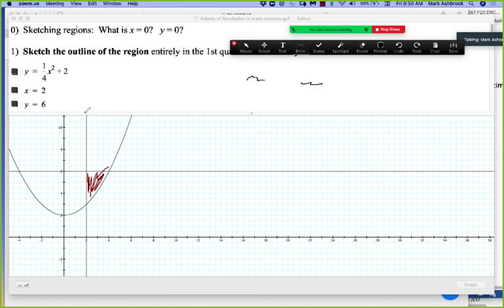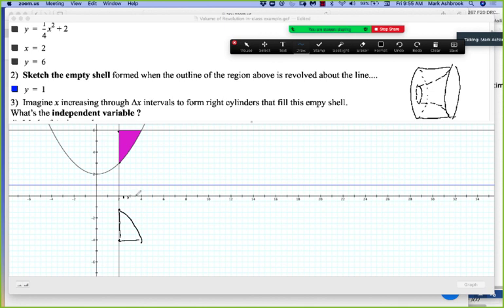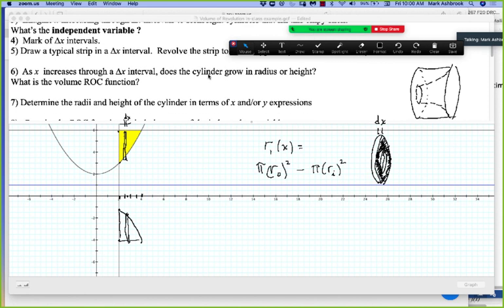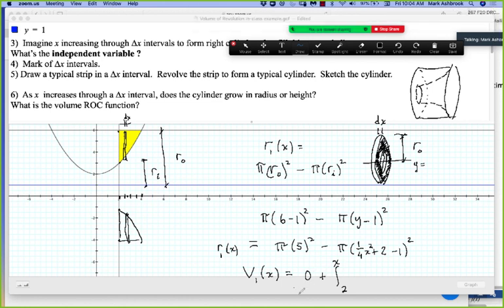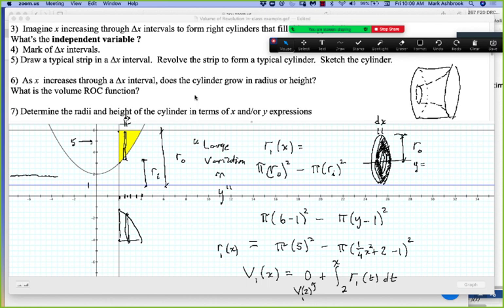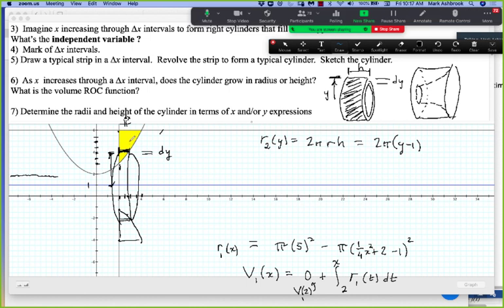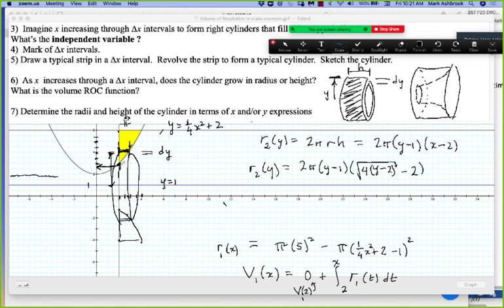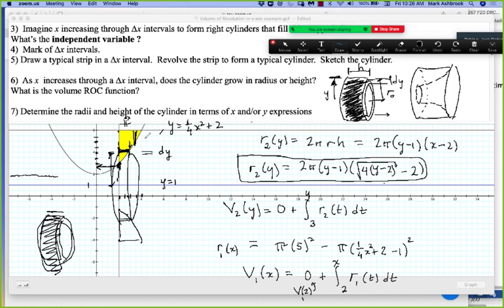200911 271 Volume Examples x^2:4